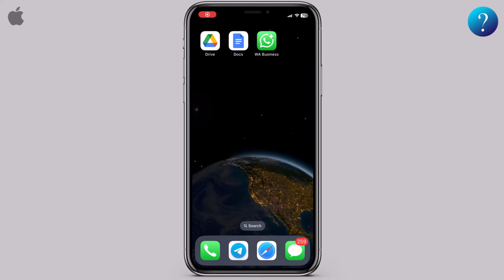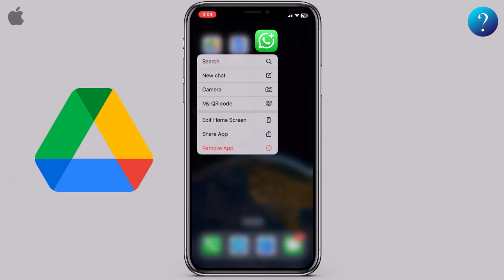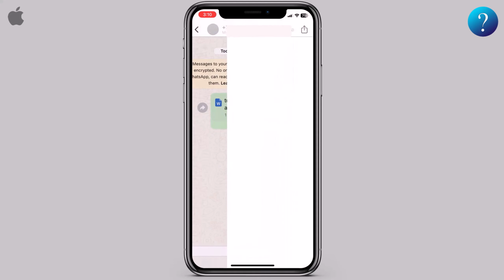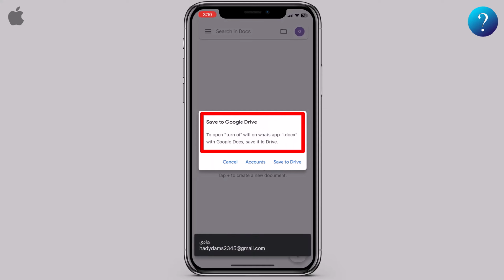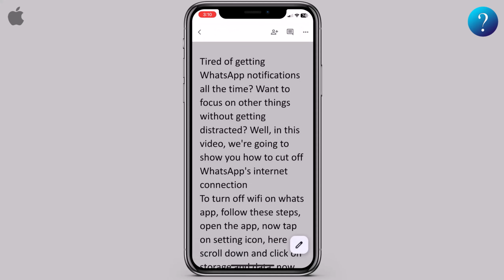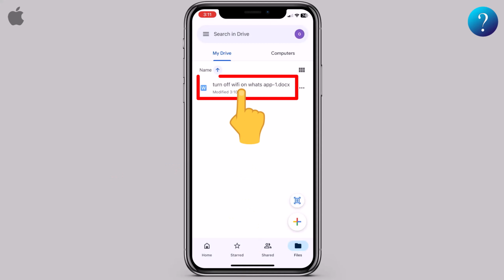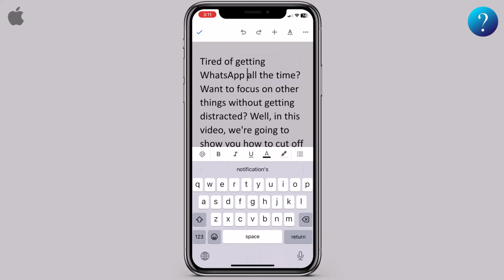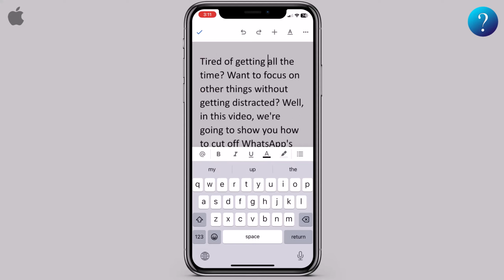Google Docs for Beginners Mobile Tutorial 2025 (Step-by-Step)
In this video, I’ll walk you through how to use Google Docs step by step, starting from opening a file to editing and saving it inside Google Drive.
This tutorial is perfect for beginners who receive Word (.docx) or Google Docs files through WhatsApp or email and want to learn the simplest way to open, edit, and save them online.

First, you’ll learn why Google Drive is important and how Google Docs depends on it. Then, I’ll show you exactly what happens when someone sends you a Word document: how to open it, save it to Google Drive, convert it to Google Docs, and start editing right away.

You’ll also see how your files are stored safely in the cloud so you can access them from any device — anytime.
Finally, I explain how to share documents, open them again, switch to edit mode using the pencil icon, and save your work with the checkmark button.